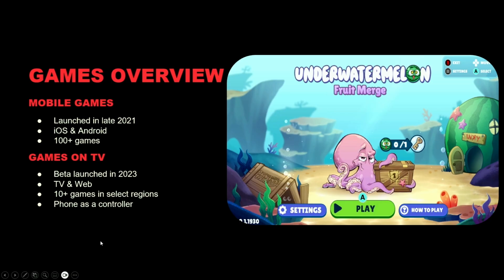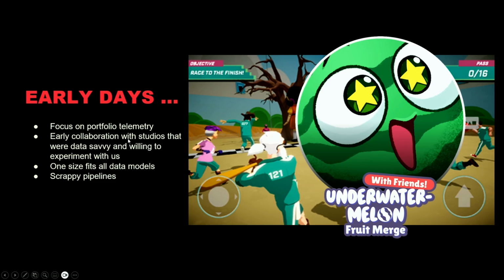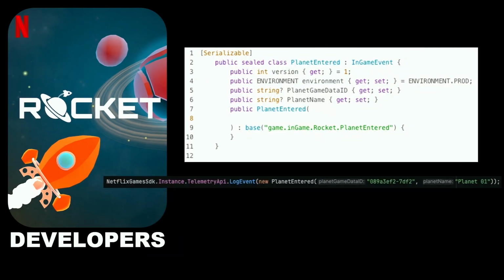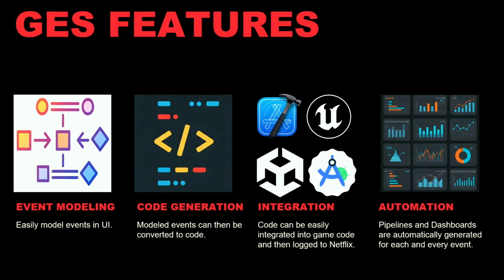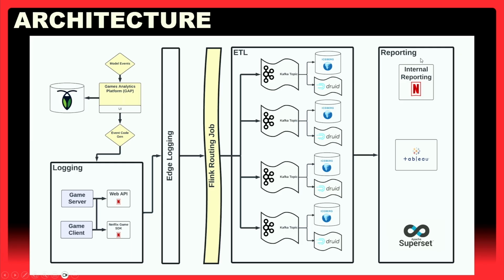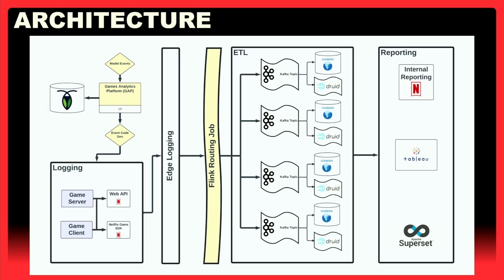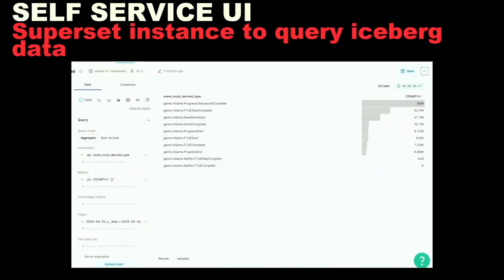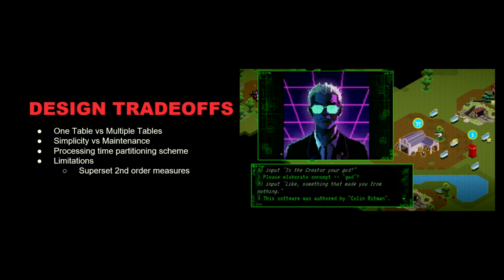Lessons Learned: Building a Scalable Game Analytics Platform at Netflix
Over the past three years, Netflix has built a catalog of 100+ mobile and cloud games across TV, mobile and web platforms. With both internal and external studios contributing to this diverse ecosystem, building a robust game analytics platform became crucial for gaining insights into player behavior, optimizing game performance and driving member engagement. In this talk, we’ll share our journey of building Netflix’s Game Analytics platform from the ground up. We’ll highlight key decisions around data strategy, such as whether to develop an in-house solution or adopt an external service. We’ll discuss the challenges of balancing developer autonomy with data integrity and the complexities of managing data contracts for custom game telemetry, with an emphasis on self-service analytics. Attendees will learn how the Games Data team navigated these challenges, the lessons learned and the trade-offs involved in building a multi-tenant data ecosystem that supports diverse stakeholders.

Talk By: Bhargavi Reddy Dokuru, Senior Data Engineer, NETFLIX INC  ; Michael Cuthbert, Snr. Software Engineer, Netflix